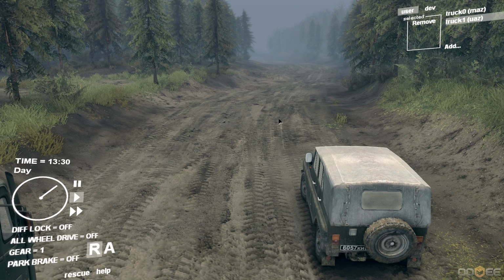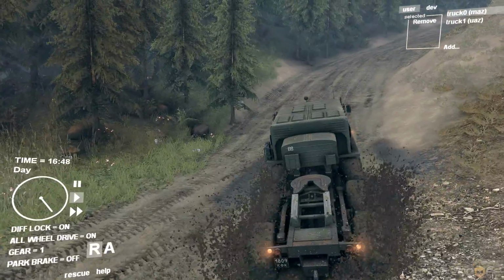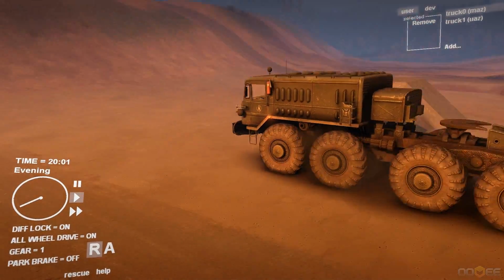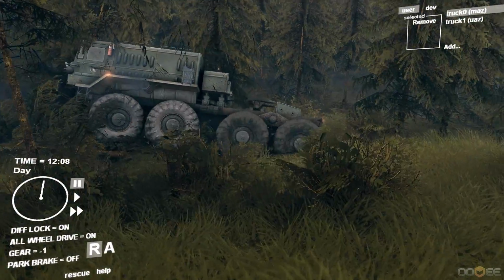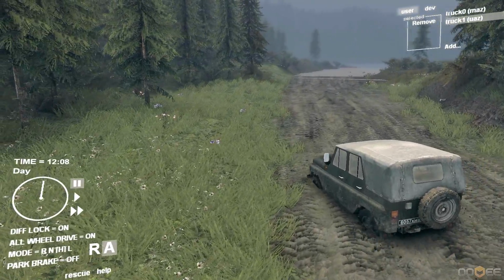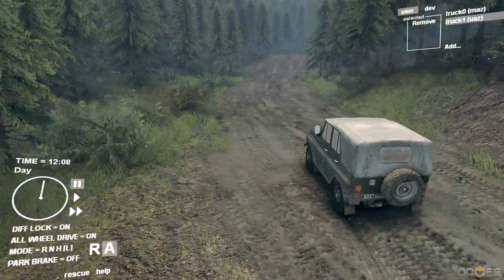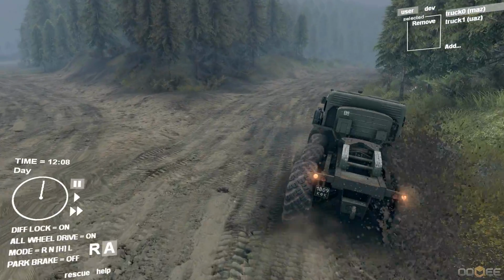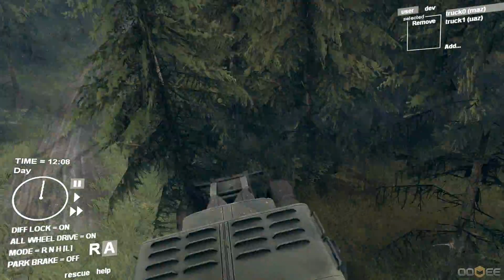Spin Tires - Realistic Off-Roading (Tech Demo)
Welcome to SpinTires, a very awesome, realistic off-roading simulator style game!